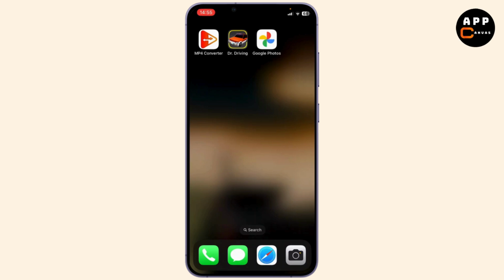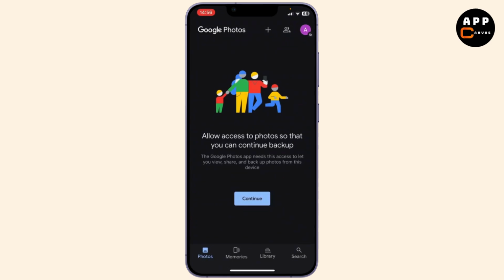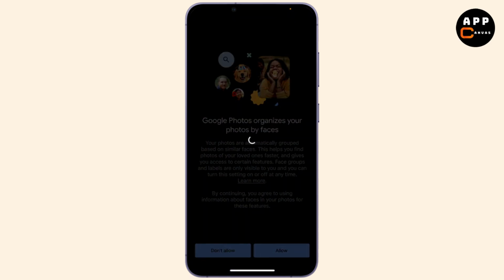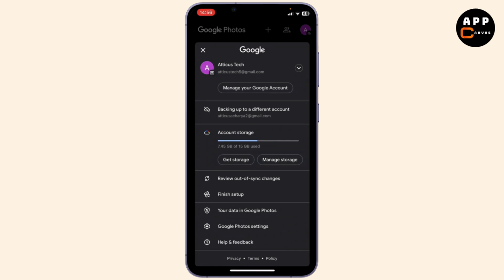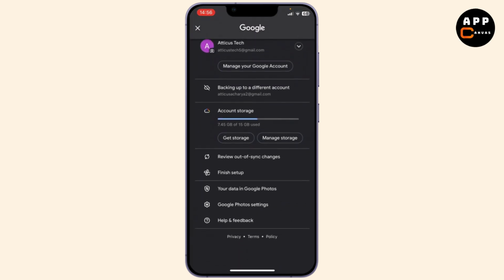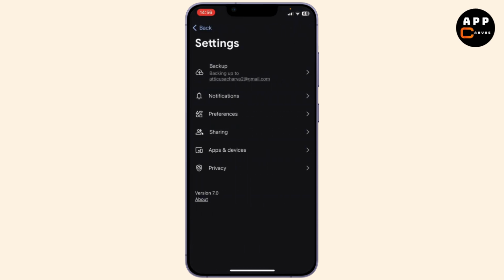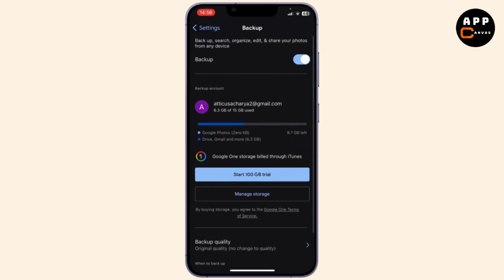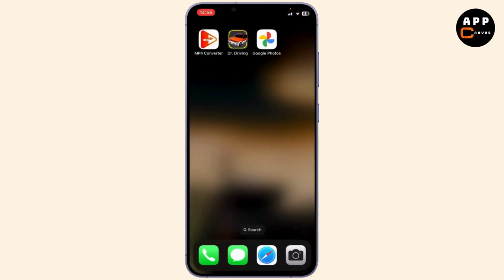How to Stop Auto Backup of Google Photos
Quick Guide How to Stop Auto Backup of Google Photos. Easily Learn How do I disable Google backup with the help of this guide.

In this quick tutorial, learn how to stop the auto backup feature of Google Photos. If you want to manage your storage or prevent unwanted backups, follow these simple steps to turn off the backup option in Google Photos. We’ll guide you through the process, ensuring your photos remain private and under your control.

stop Google Photos auto backup, how to disable Google Photos backup, turn off Google Photos backup, manage Google Photos settings, Google Photos backup tutorial, prevent auto backup in Google Photos

Chapters (Timestamps):

00:00:00 - Introduction
Learn how to stop the auto backup of Google Photos.

00:00:05 - Subscribe to Our Channel

00:00:12 - Open Google Photos
Launch the Google Photos app on your device.

00:00:20 - Access Your Profile
Tap on your profile icon in the top right corner.

00:00:28 - Go to Settings
Select "Google Photos settings" from the menu.

00:00:35 - Find Backup Option
Scroll down to locate the "Backup" option.

00:00:42 - Turn Off Backup
Tap on "Backup" and switch the backup option off.

00:00:50 - Understand Auto Backup
Know that disabling backup stops syncing photos to your Google account.

00:01:00 - Conclusion